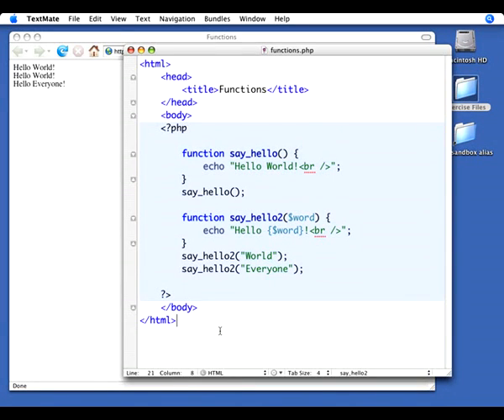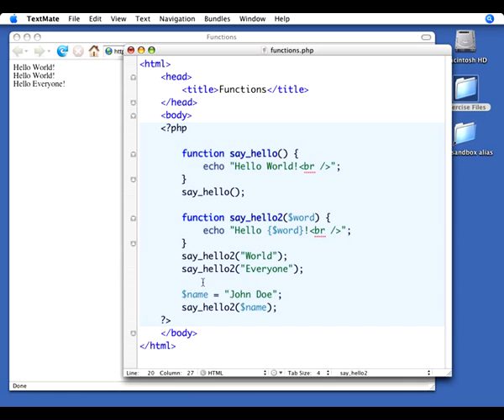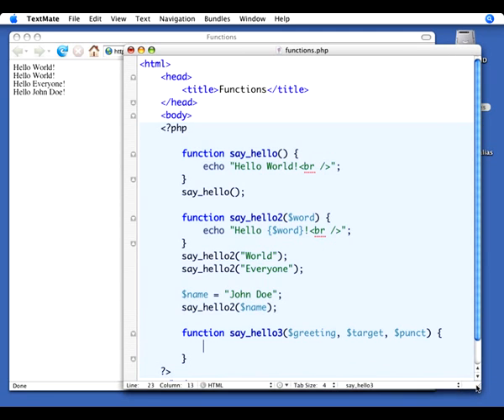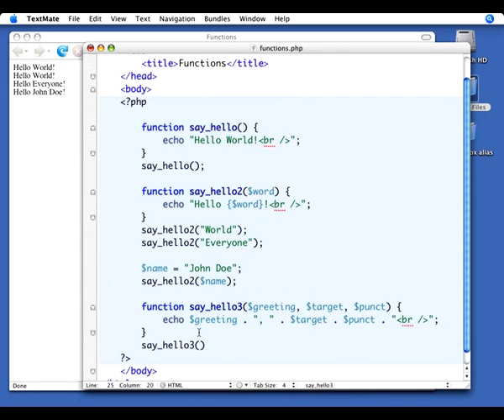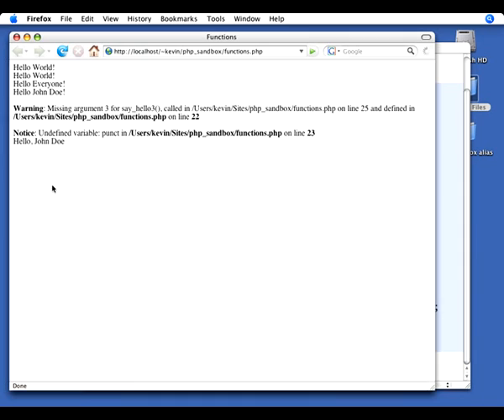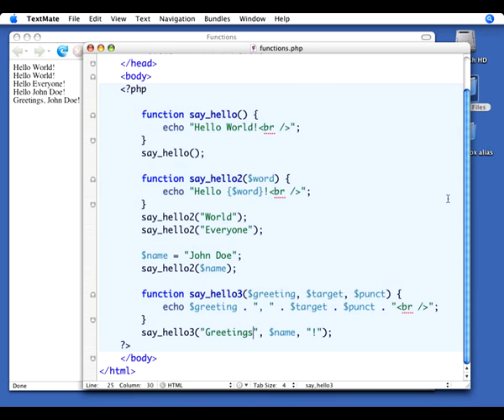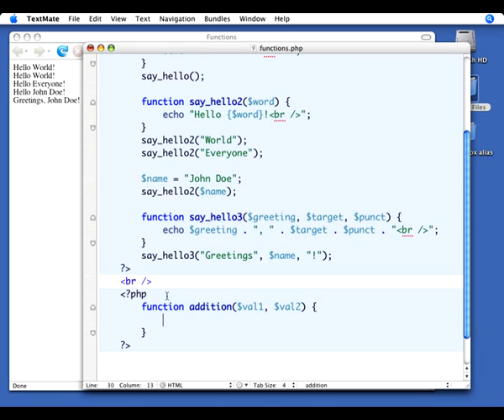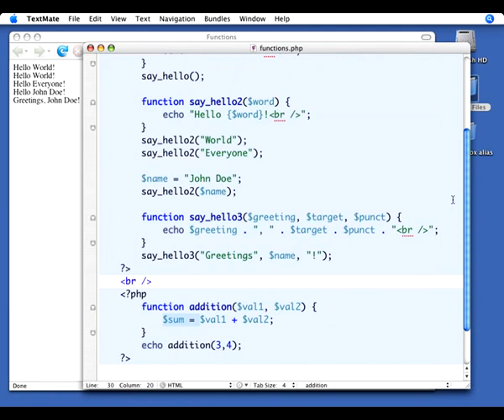08 02 usingfunctions xvid